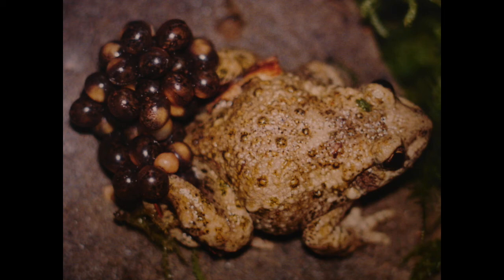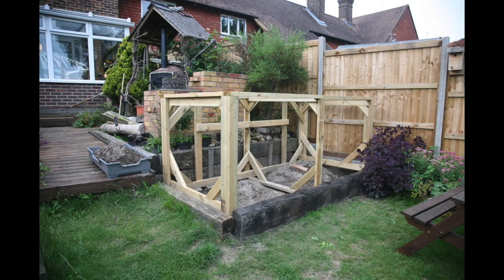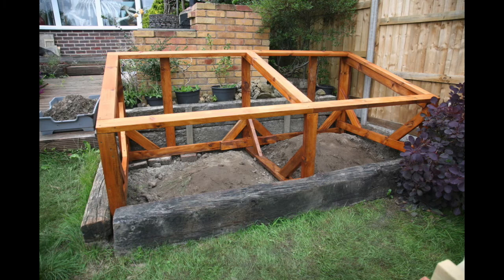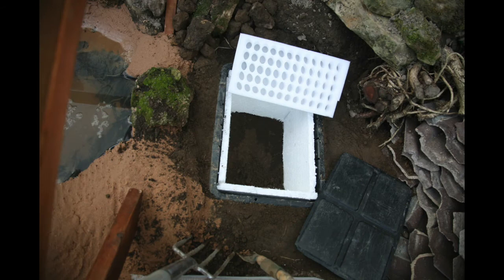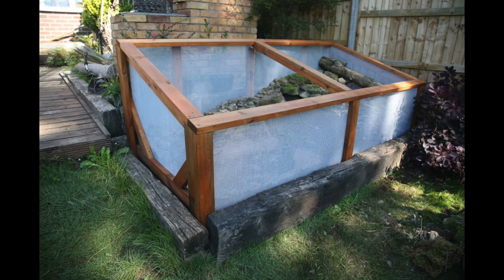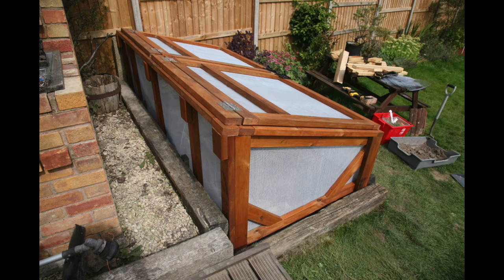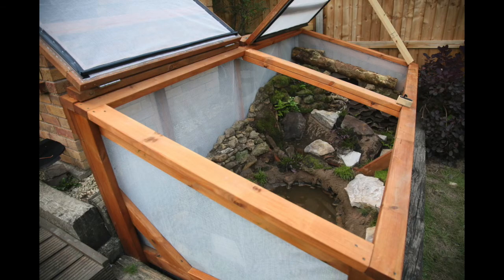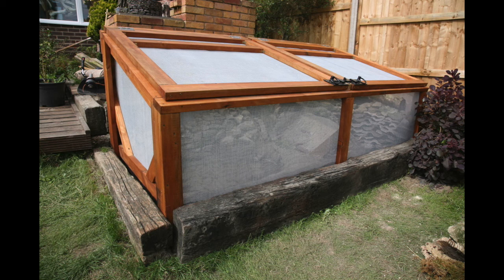Outdoor Enclosure for MIDWIFE TOADS!!! - with Leon Hills - LEON CREATOR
Midwife Toads (Alytes obstetricians) breed by themselves in my Garden Enclosure!!!  They are an amazing species where the Male Toad carries the eggs, wrapped around his back legs until the Tadpoles are ready to hatch - he then dips his rear end into water to release them!!  I saw some in France when I was just a boy & dreamt of building an outdoor enclosure to keep some, ever since.  In this video, I show you the stages through the build, giving crucial tips for anyone wanting to set up something similar.  The most important feature is the HIBERNACULUM - an underground (important for insulation) place for amphibians to hide & hibernate during the winter months.  Also making it escape proof if it is for non-native amphibians, breathable with good sunlight levels for warmth during the day & good drainage to prevent drownings.  Hopefully this will inspire some of you to create similar projects - I want to build one for Fire Salamanders (Salamandra terrestris) at some point in the future.